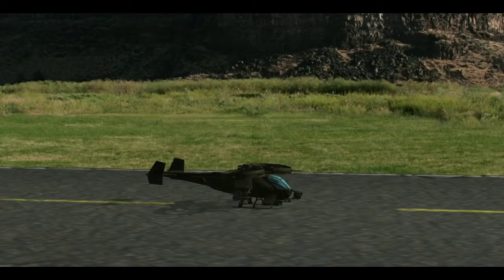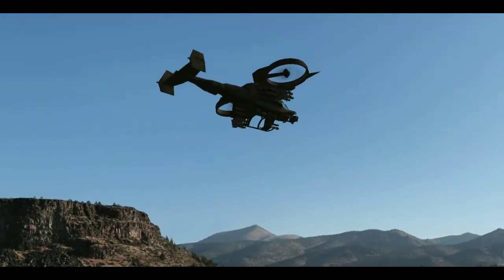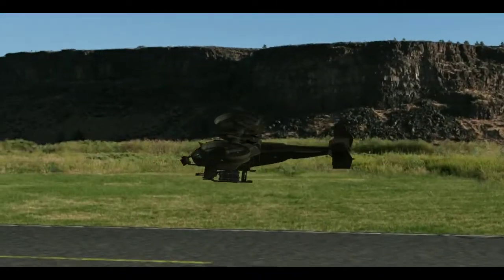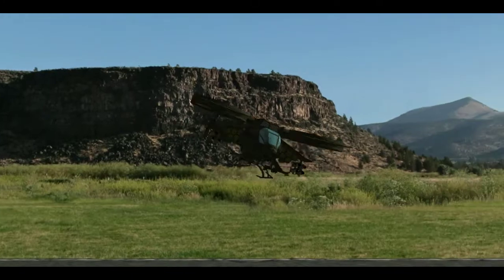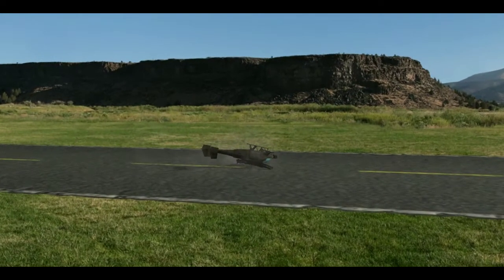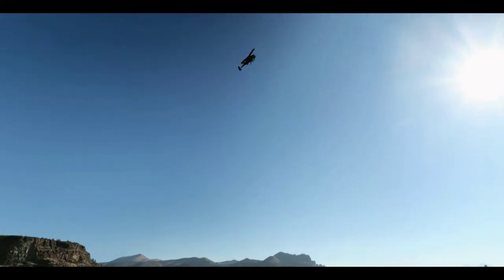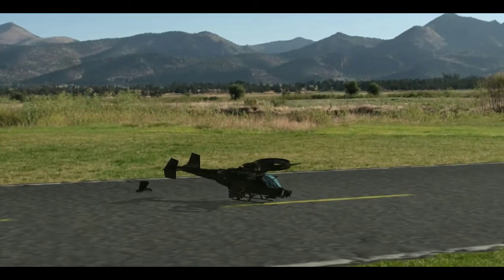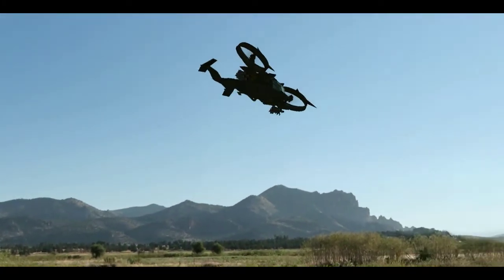The Scorpion from Avatar on RealFlight Flight Simulator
You can get custom aircraft and airports for RealFlight here.

You can download two versions of the Scorpion from Avatar here.  These are for version 4.5.